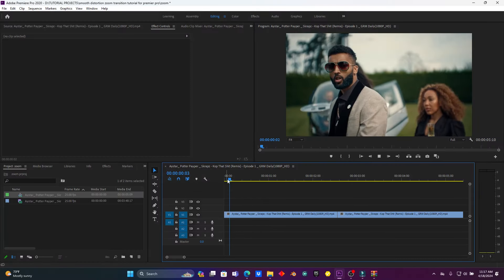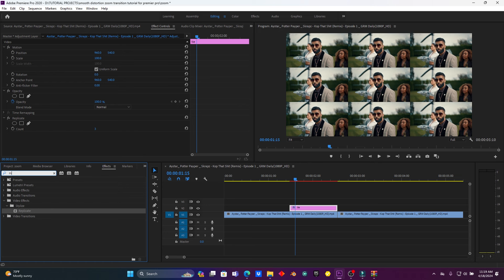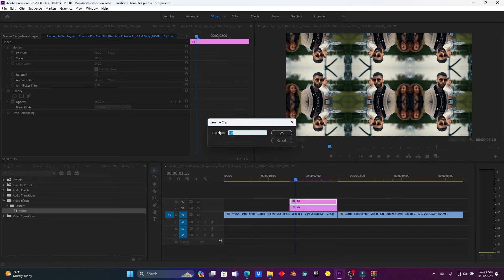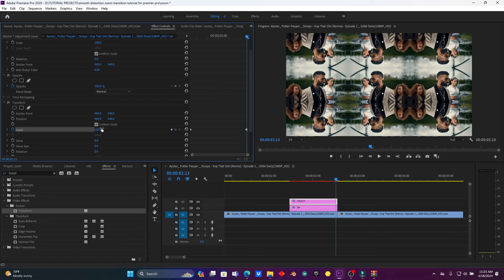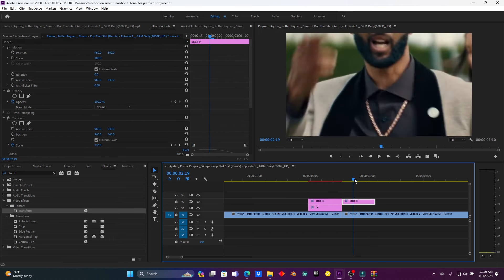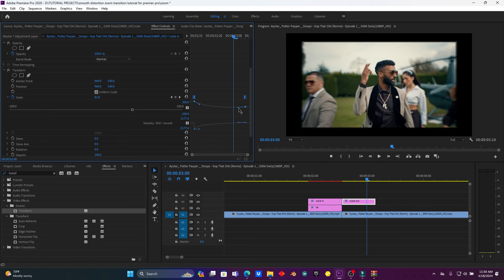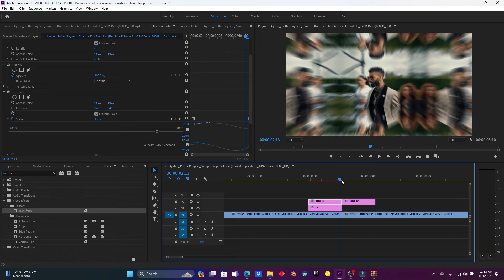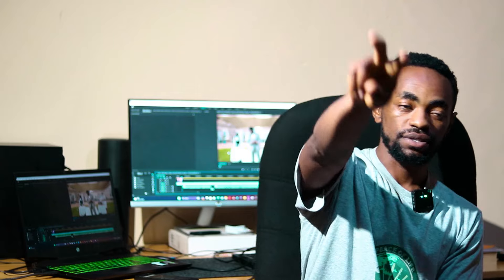How To Create Smooth Zoom Transition Effect In Premier Pro CC Tutorial